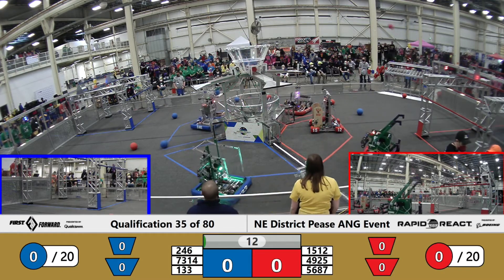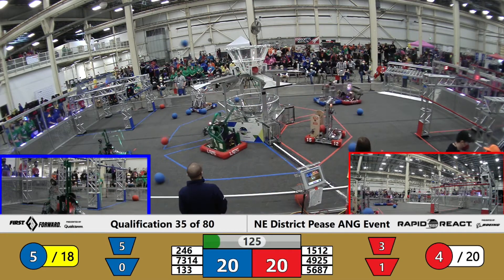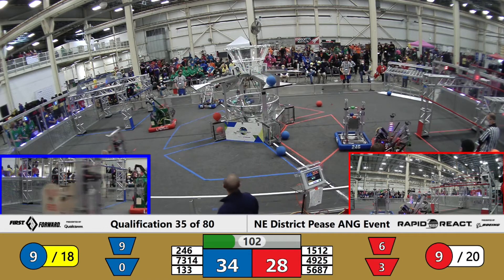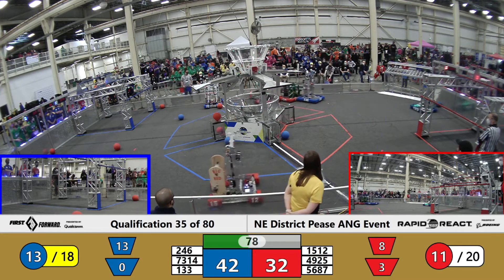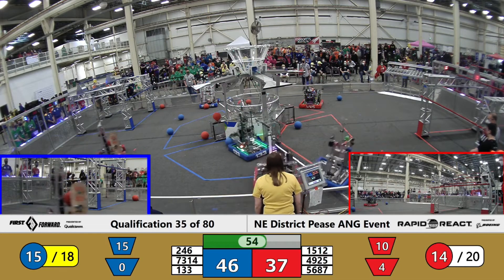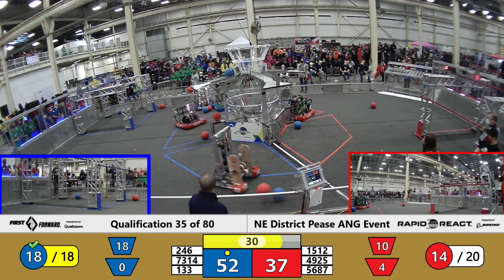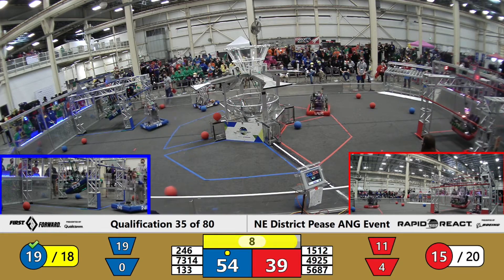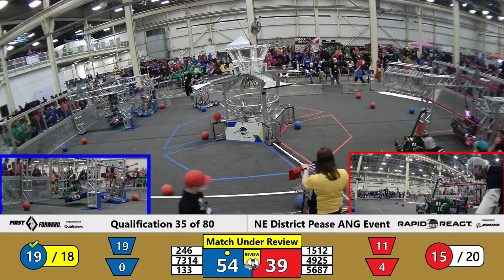QM35 2022 NE District Pease ANG Event